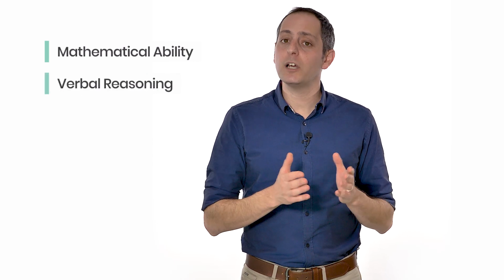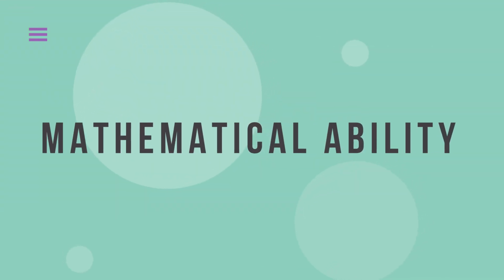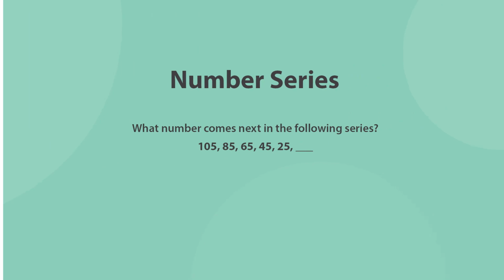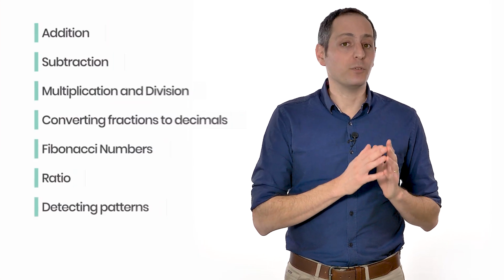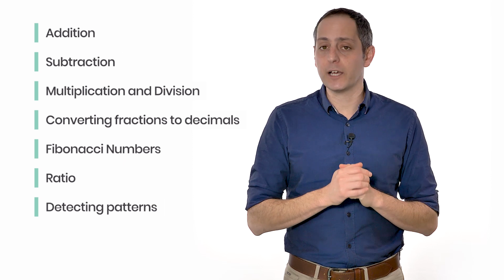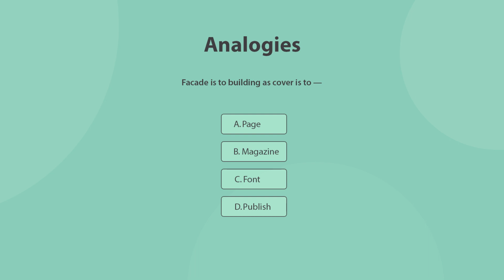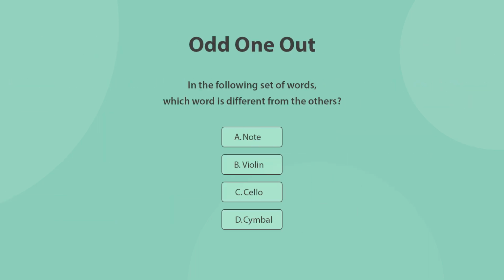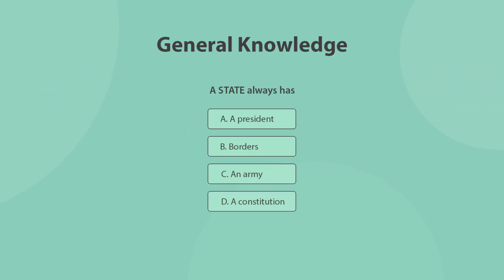Mcquaig Mental Agility Test (MMAT) - The Essentials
The McQuaig Mental Agility Test (MMAT Test) evaluates an individual's ability to think, learn, and rapidly grasp new information, systems, and processes. You can learn more about it by visiting our detailed guide here:

The MMAT assesses an individual's speed of thought and general mental agility. It is a 15-minute timed cognitive ability assessment consisting of 50 questions on math, verbal reasoning, and vocabulary.

00:00 - Intro
00:15 - What Is the MMAT?
01:08 - Question Types
02:27 - Mcquaig Mental Agility Test Scoring
03:22 - Mcquaig Word Survey
03:36 - How to prepare?
04:02 - Outro